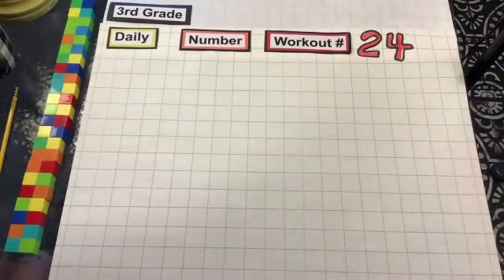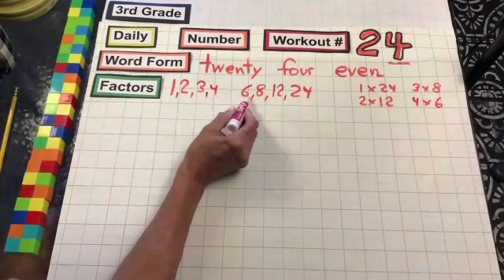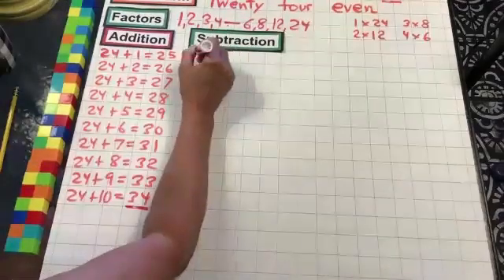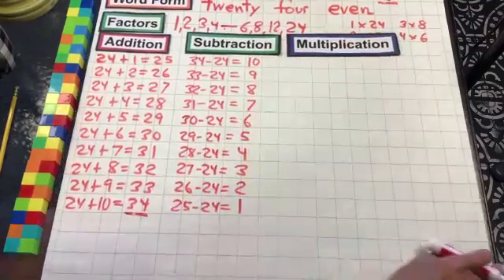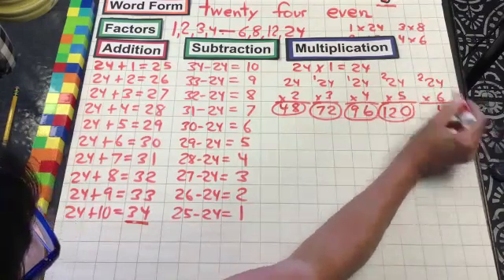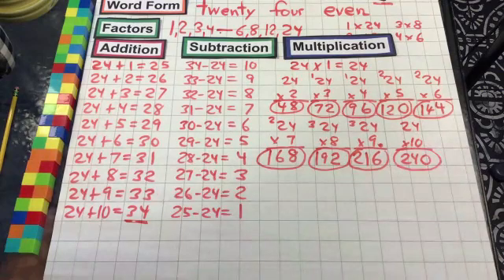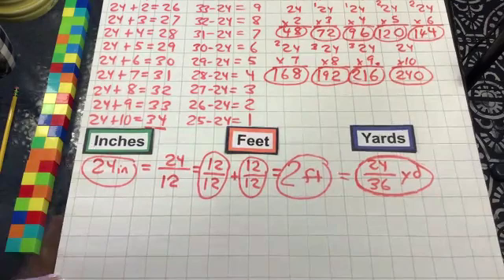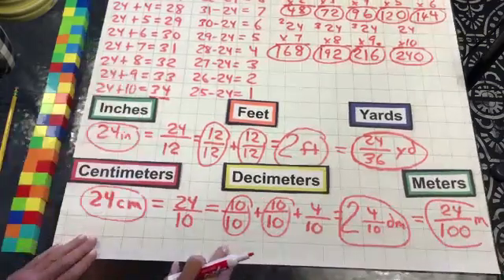24 Daily Number Workout Grade 3